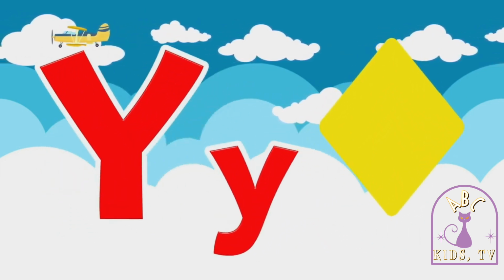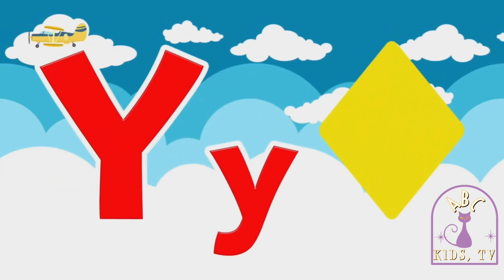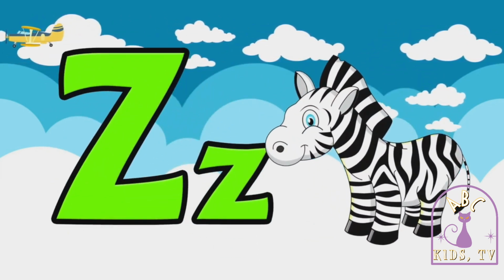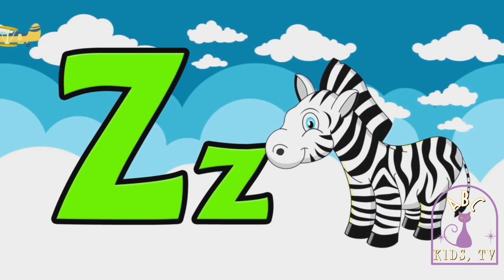ABC SONG KIDS EDUCATION || Alphabets Phonic Rhymes Song || Kids Factory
Hello, Parents! We at Kids TV United Arab Emirates Nursery Rhymes & Kids Songs make sure that
your little kids who need to get educated in their primary state of mind get their
lessons with fun! Here we love to showcase all amazing, entertaining and wonderful
2d and 3d nursery rhymes and kids songs in Urdu Hindi and in English. Children now can
rejoice watching and listening to all the popular Urdu Hindi Rhymes We promise to make
your baby's learning journey way more interesting and educative!
to only find out all the famous kids songs and popular Urdu Hindi and
English nursery rhymes!

Kids will laugh, dance, sing, and play along with our videos, learning letters, numbers, animal sounds, colors, and much, much more while simply enjoying our friendly characters and fun stories.

We also make life easier for parents who want to keep their kids happily entertained, giving you the peace of mind that your children are receiving quality educational content.  Our videos also give you an opportunity to teach and play with your children as you both watch!

@NuNu Tv - Nursery Rhymes
@Cody's Playtime - CoComelon Nursery Rhymes
@ChuChu TV Nursery Rhymes & Kids Songs
@Heera Gold
@AO KIDS
@Super Simple Songs - Kids Songs
@Peppa Pig Asia
@Moonbug Kids - Sing Along With Me!